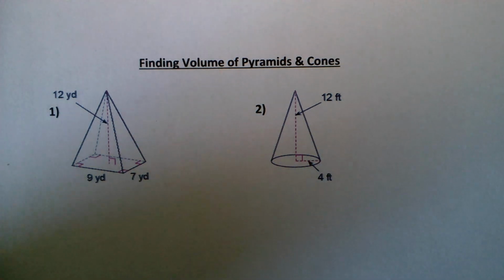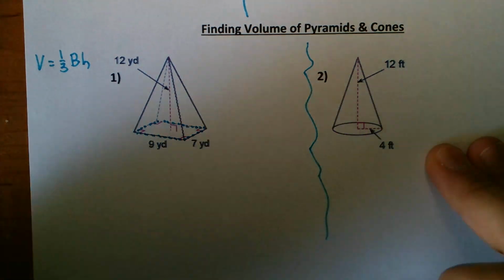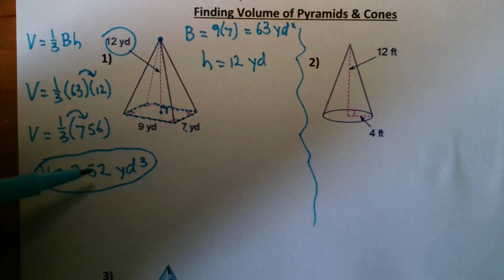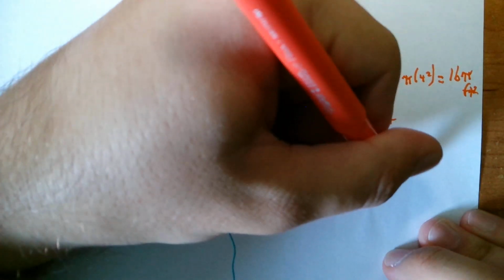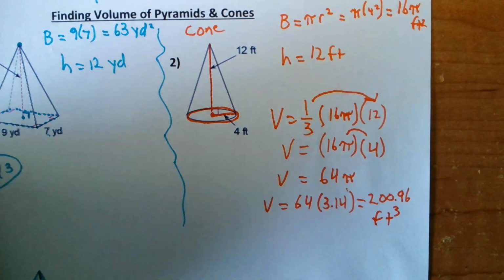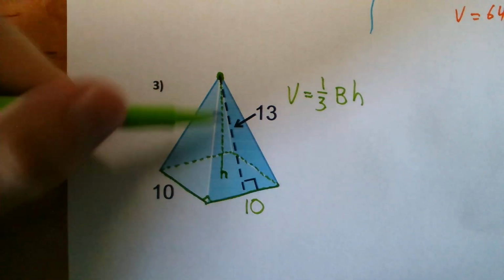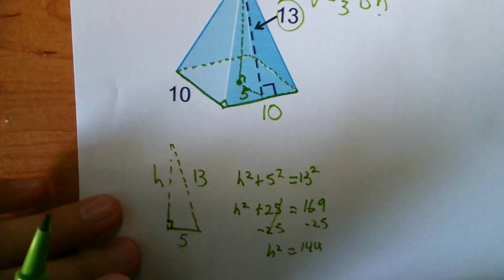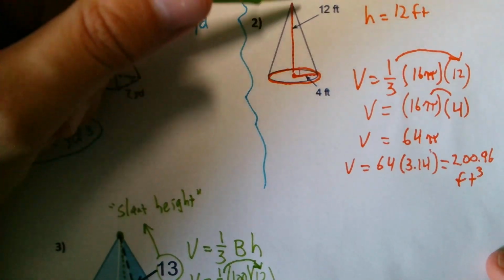Volume of Pyramids & Cones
#1 finding volume of a pyramid
#2 finding volume of a cone
#3 how to find volume of a pyramid (or cone) when given slant height